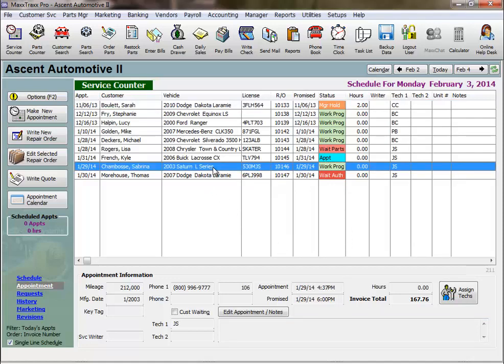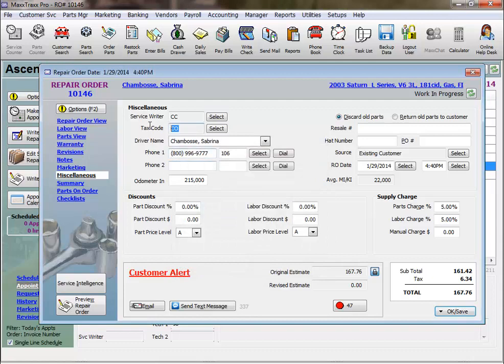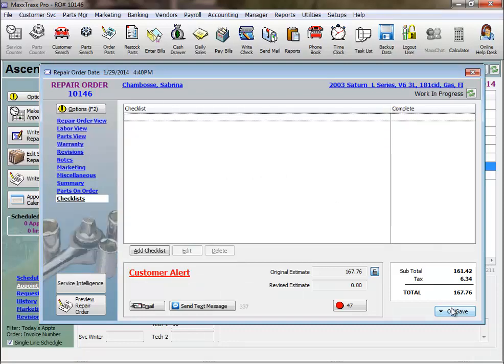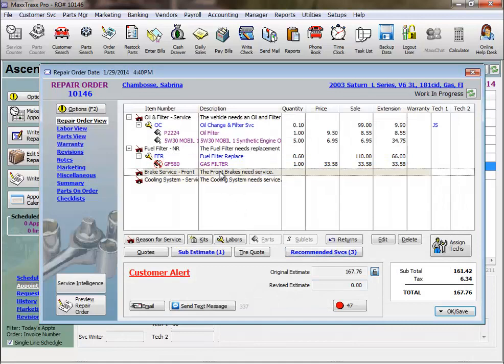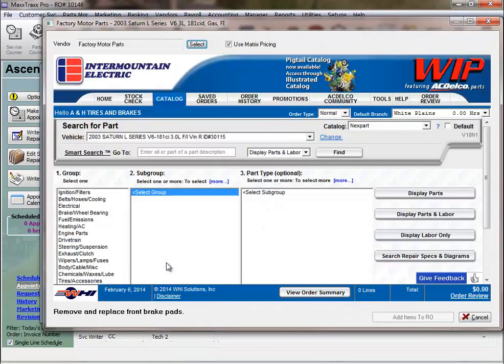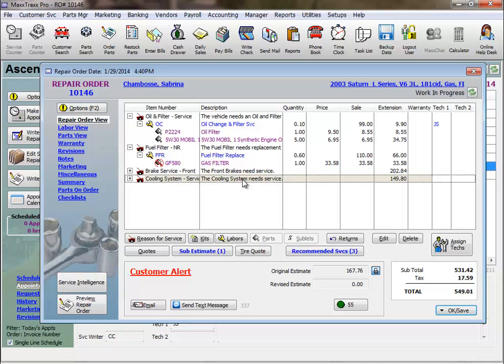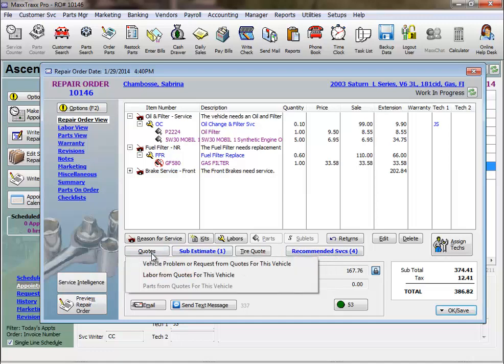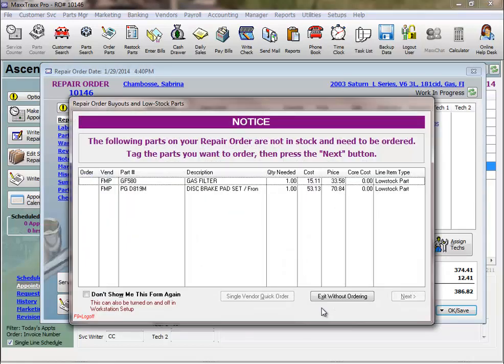MaxxTraxx Auto Shop Software Video Lessons - Service Writing Part 2/3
Part 3 of the "How to use MaxxTraxx for Service Writing" 3 part series.